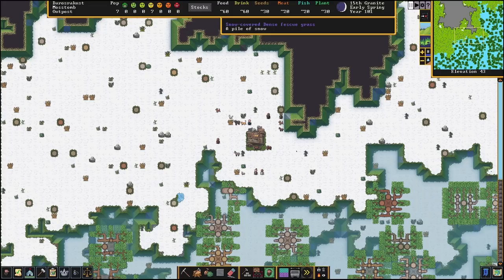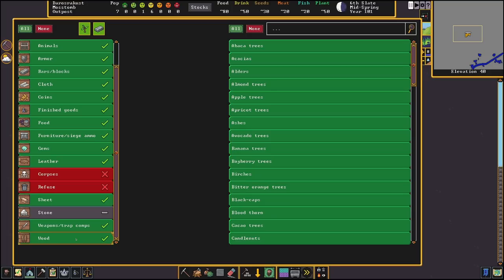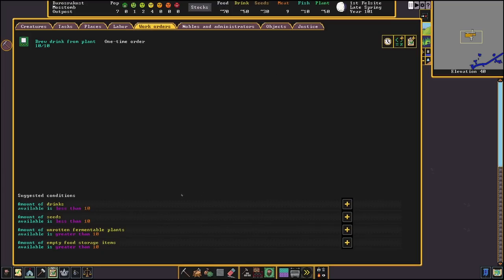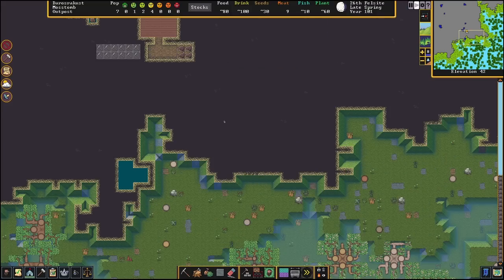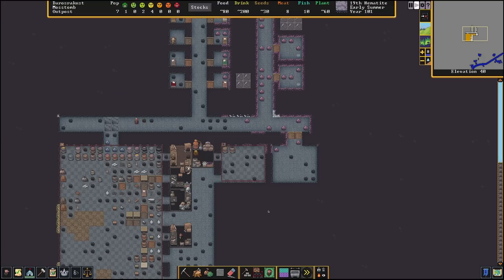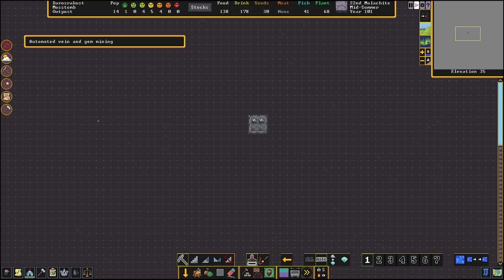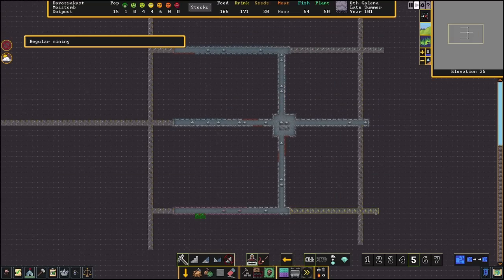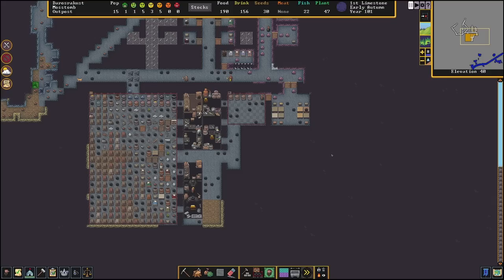Can I Build a Factory in Dwarf Fortress?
Dwarf Fortress is a notoriously complex and highly detailed simulation game that has garnered a devoted fan base. In this video, we'll delve into the intricate mechanics of Dwarf Fortress and explore some of the many ways to play the game. From building and managing a fortress to embarking on epic adventures with your dwarven caravan, the possibilities in Dwarf Fortress are almost endless. Whether you're a seasoned player or new to the game, there's something for everyone in this deep and engaging title. Join us as we explore the rich world of Dwarf Fortress and discover all it has to offer!